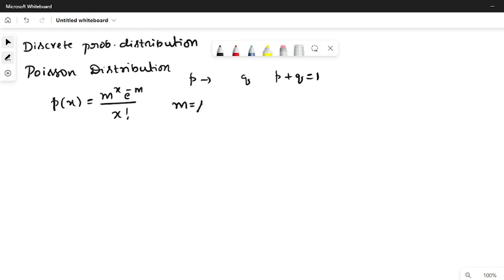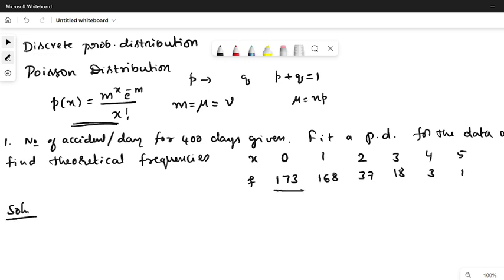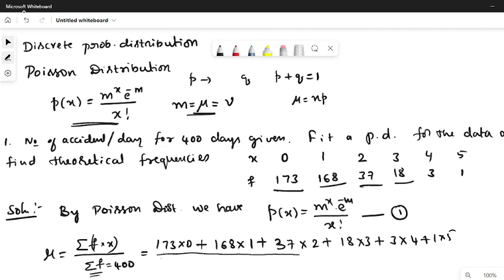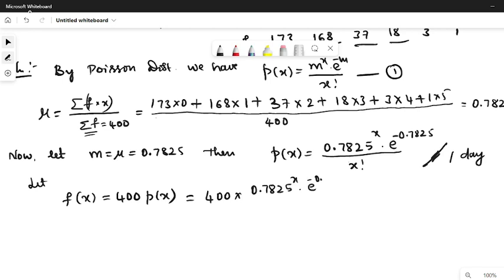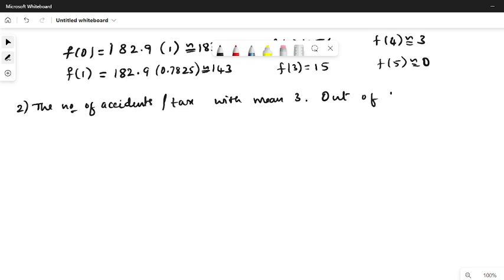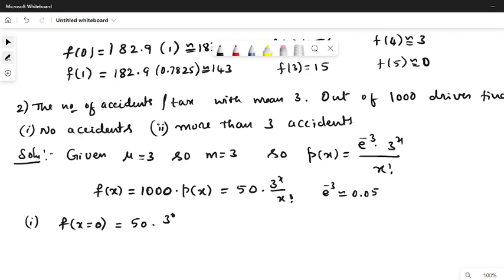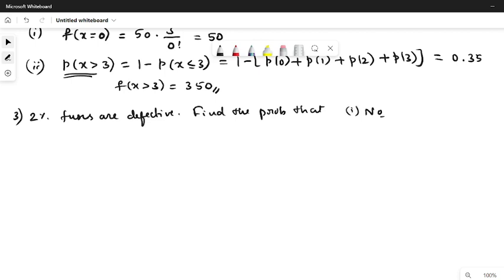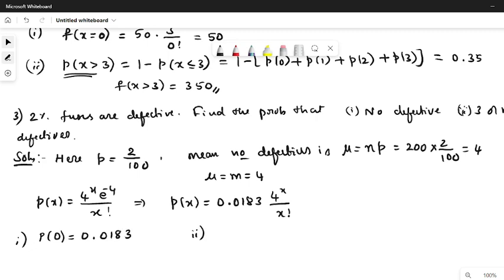Problems on Poisson Distribution